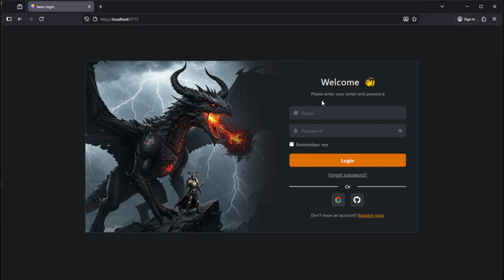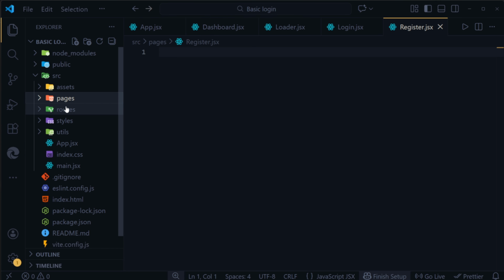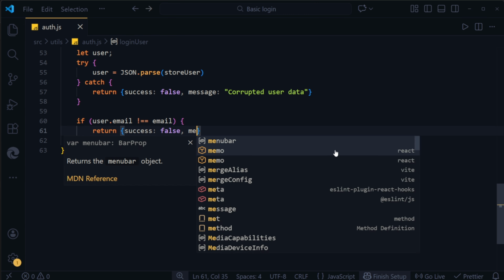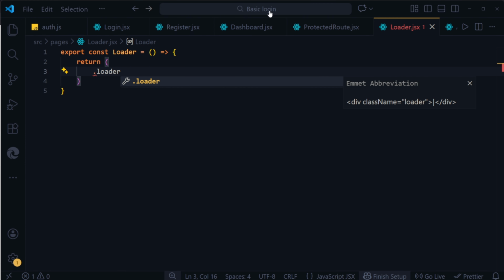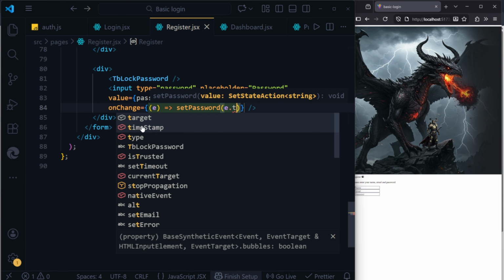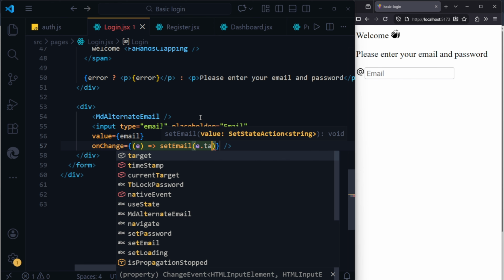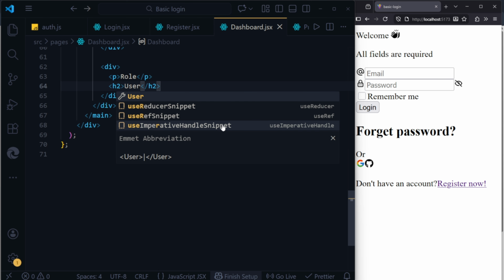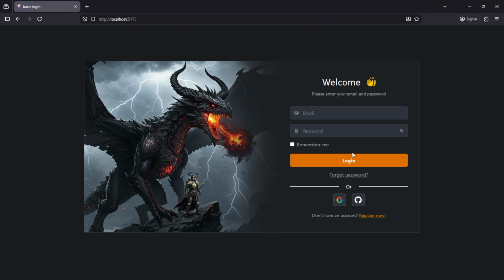Don't Build a Login System without Watching This React JS Tutorial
In this video, you'll build a fully functional authentication system with login, registration, and dashboard pages—all with a professional UI in just 20 minutes. This project works exactly like real-world applications, using localStorage to handle user authentication without needing a backend.

📽 Video Timestamps

00:00 Introduction & Demo
02:30 Project Setup
03:56 Authentication Logic
08:26 Component Development
10:38 Register Component
15:18 Login Component
21:32 Tailwind CSS Styling
23:17 Final Testing